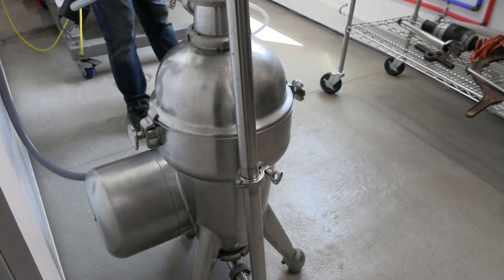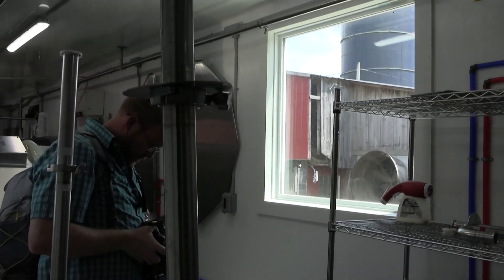Peter Welch in Brattleboro: Tour of Miller Farms and Estey Organ Complex 6/14/24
U.S. Senator Peter Welch, D-Vt., makes multiple stops during a visit to Windham County on Friday, June 14, 2024. Senator Welch did a tour at Miller Farm in Vernon, the floodplain restoration project along the Whetstone Brook, a tour the redevelopment of the historic Estey Organ Complex and the Retreat Farm in Brattleboro.